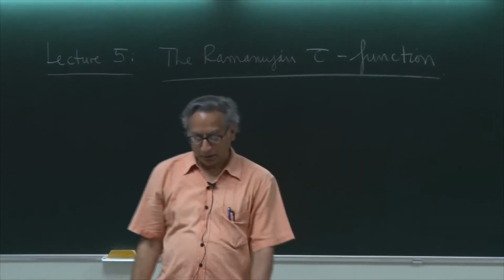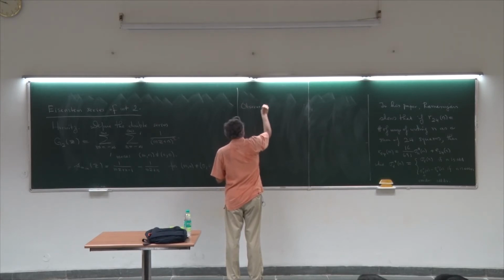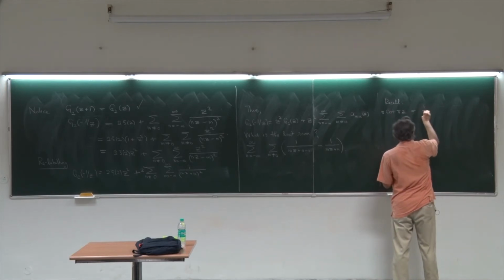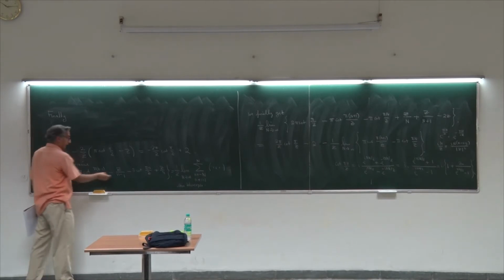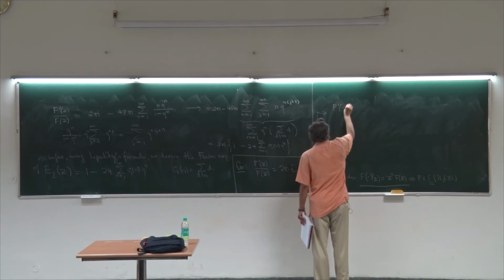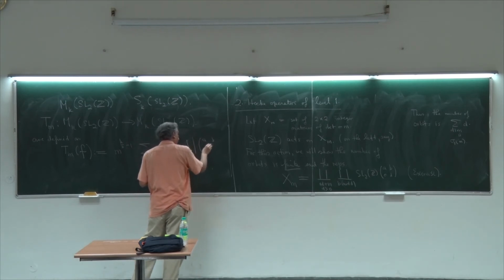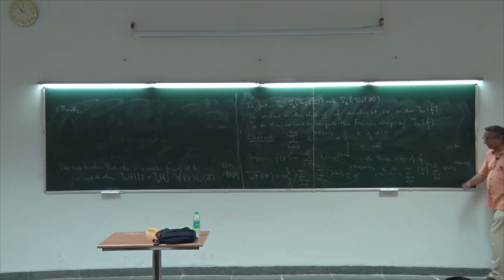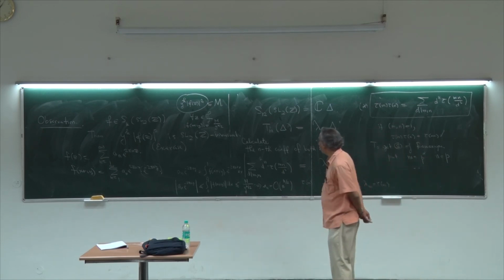A Short Course on Modular Forms by Prof. M . Ram Murty, Lecture 5: The Ramanujan Tau Function